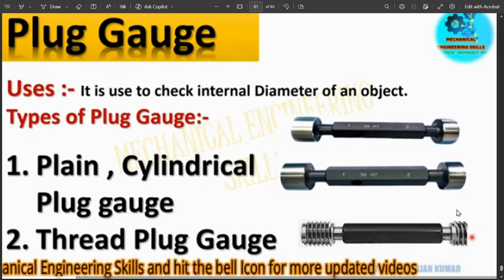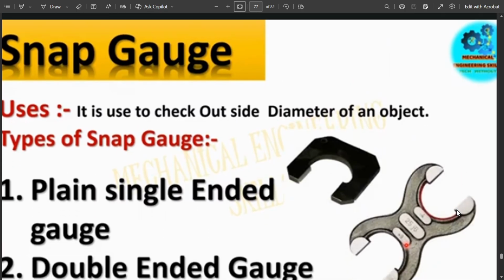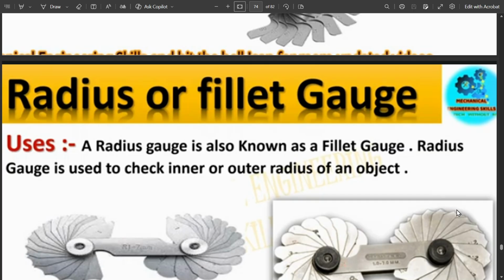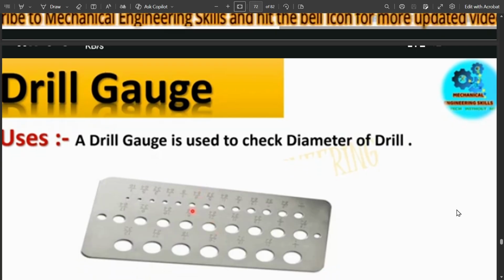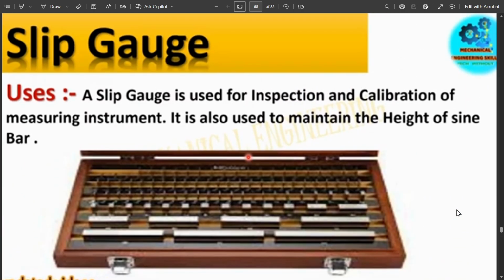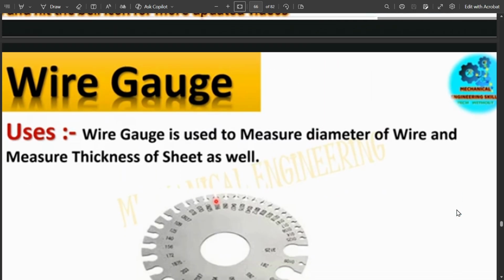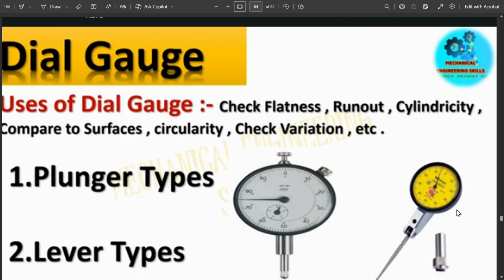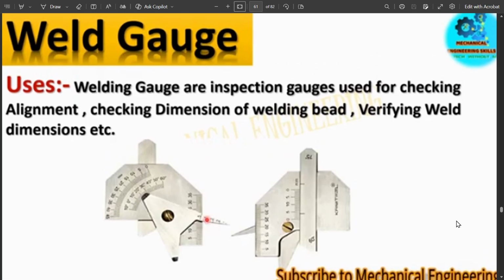Types of Gauges in Quality Instruments | Quality Inspection Basics Explained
Thread gauges
Go / No-Go gauges (Limit gauges)
Feeler gauge (for gap measurement)
Radius gauge (for curved surfaces),